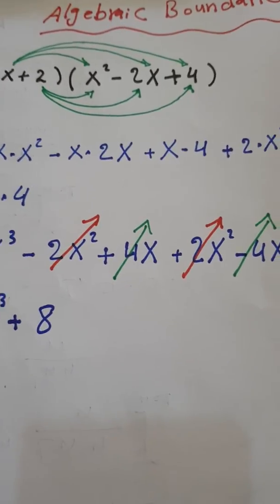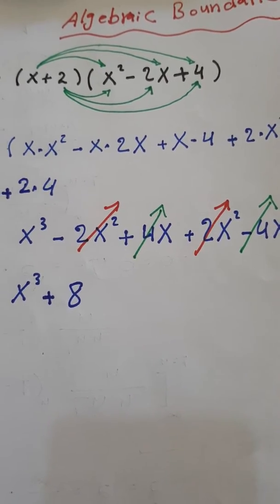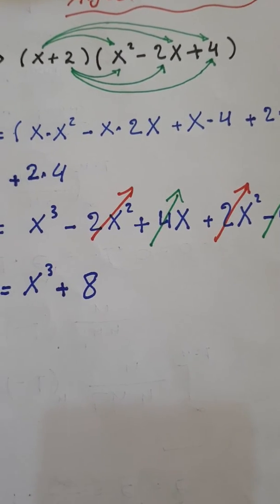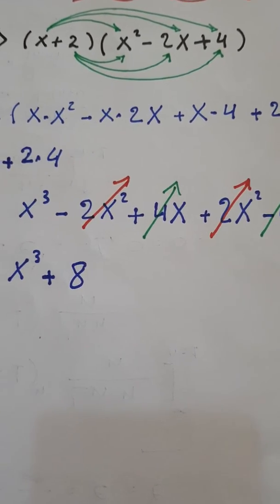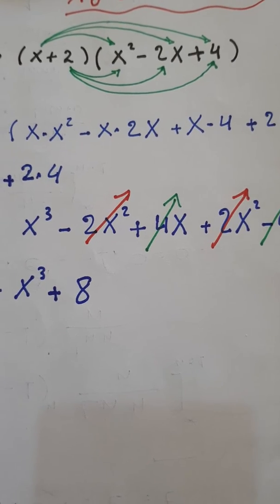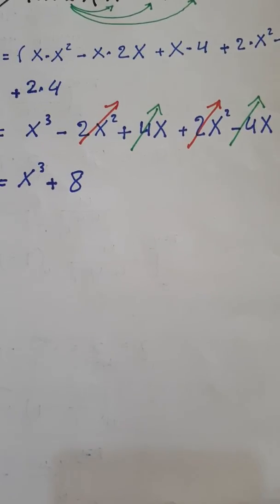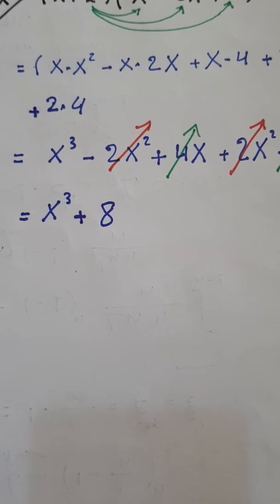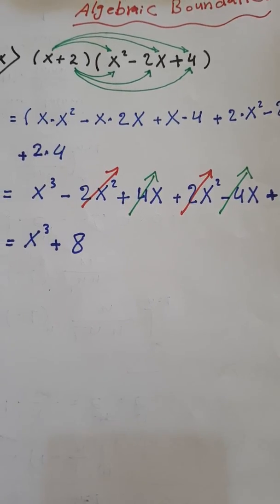Algebraic boundaries in the mathematics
Example of algebraic boundaries